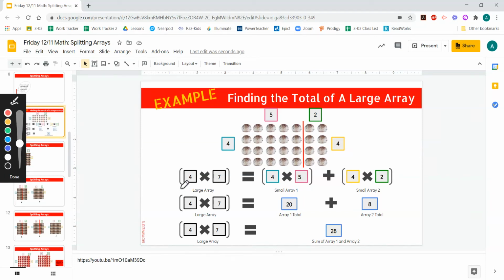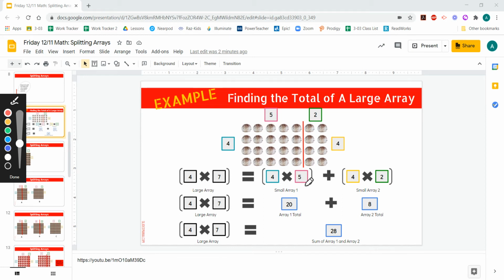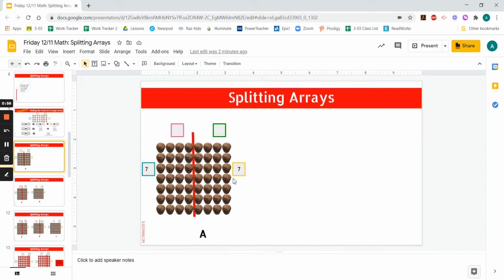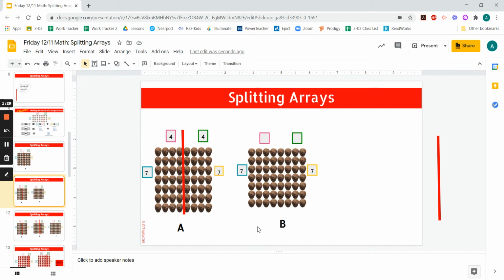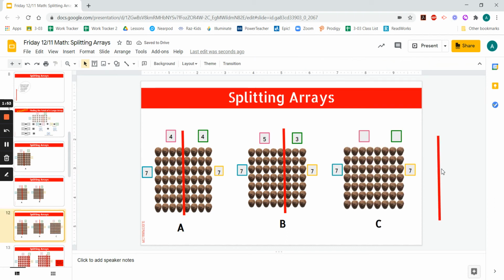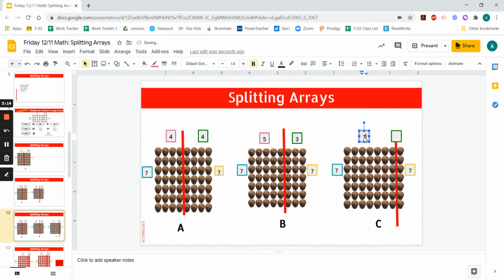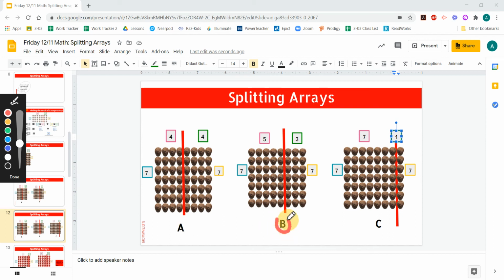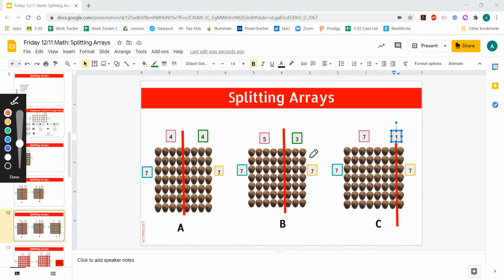Friday 12/11 Math- Splitting Arrays Pt. 1